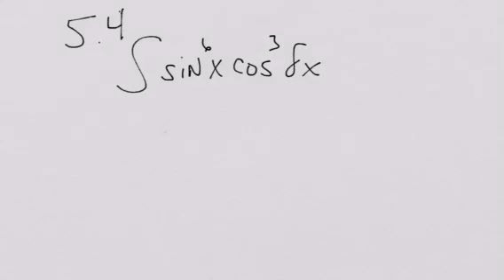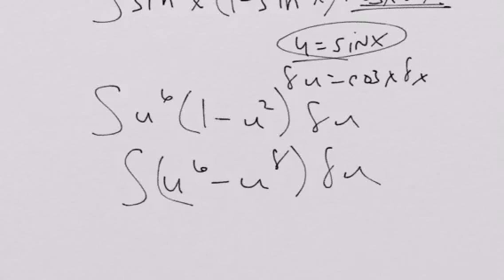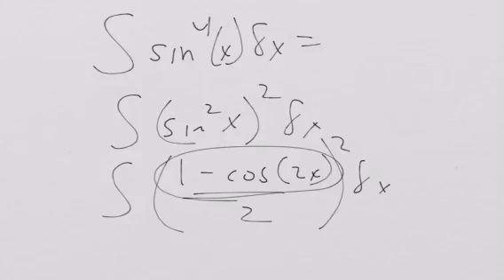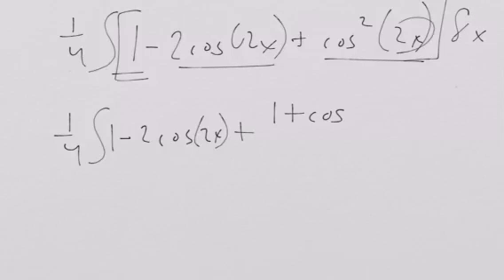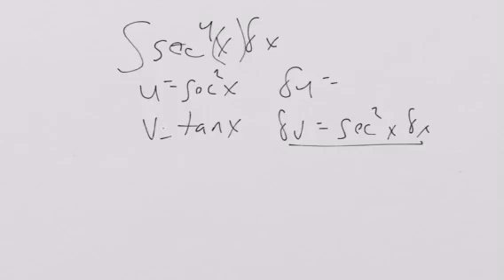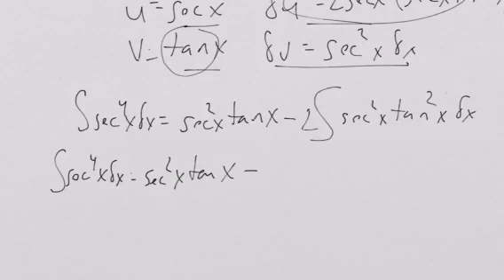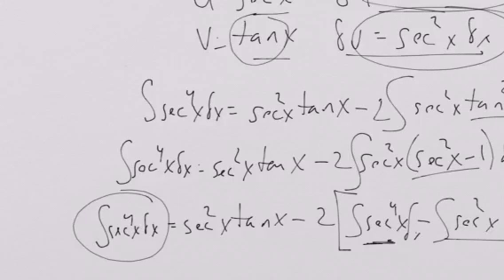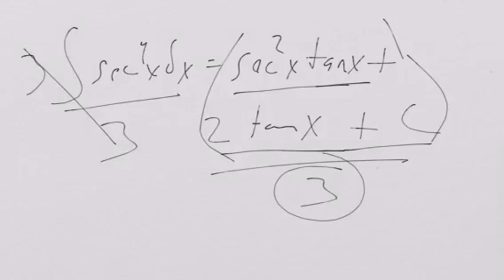CVCC MAT 272 Ch 5 section 4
Integration and trig substitution/power reducing